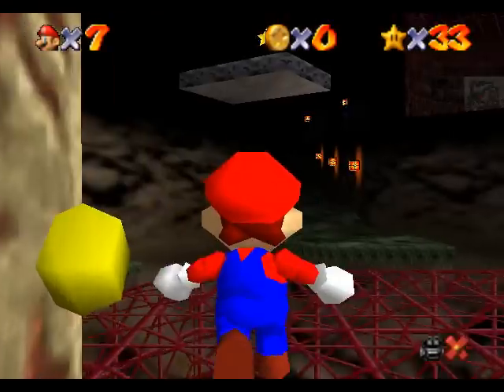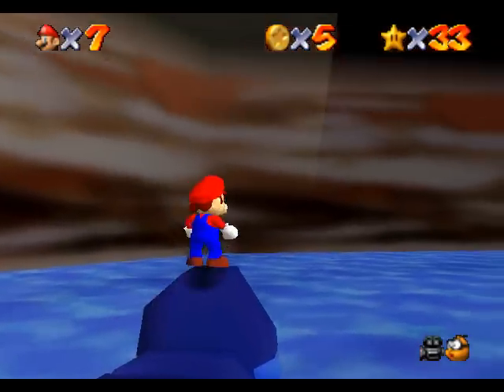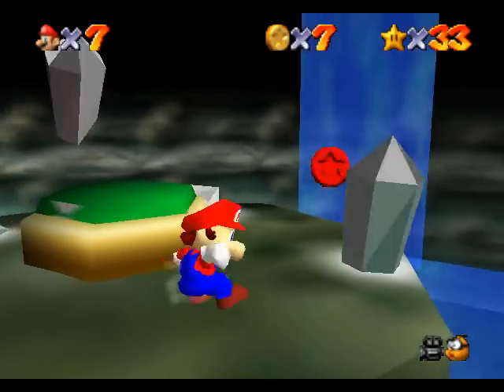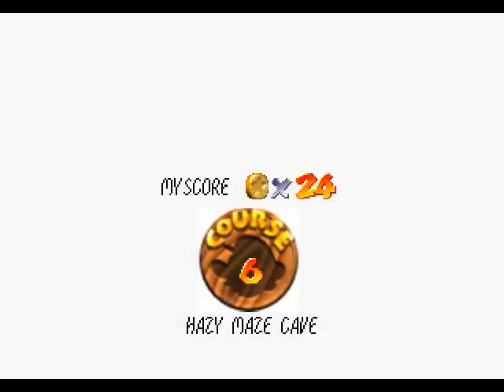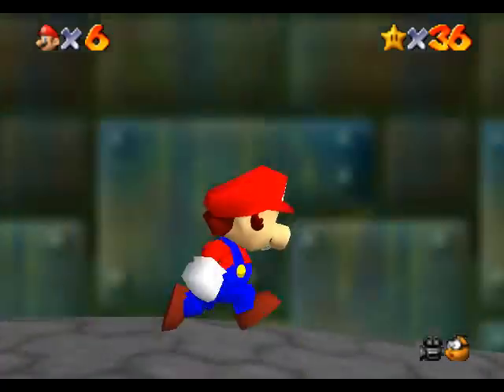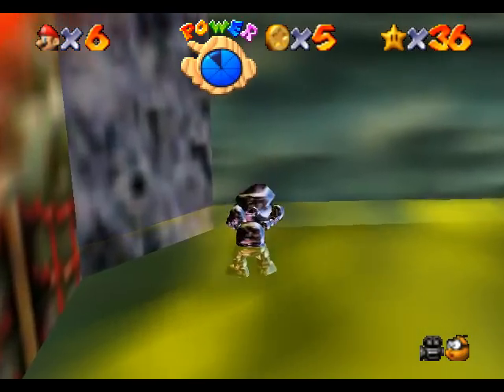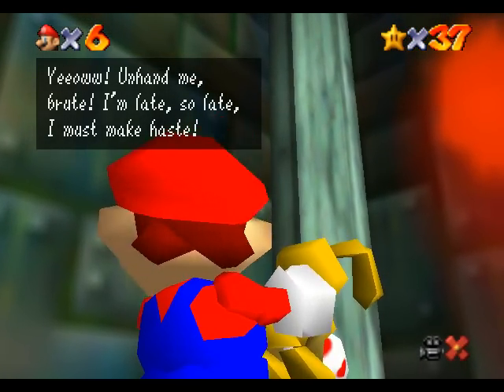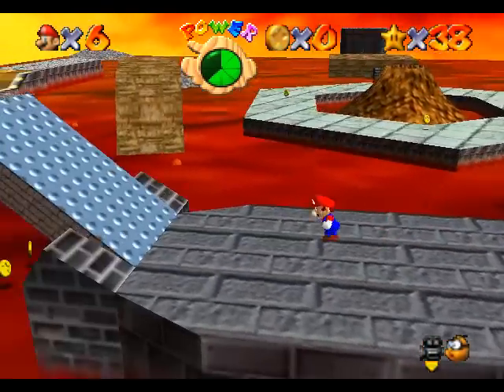Let's Play Super Mario 64 #8 It's Metal Time!!!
It Mario's time to to shine(no pun intended). Also losing his hat in the sand is not funny.